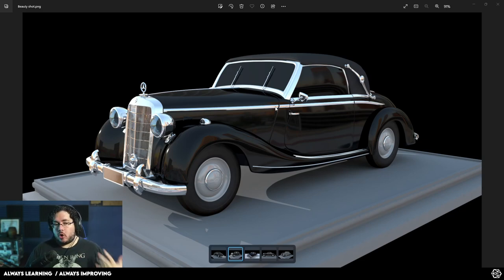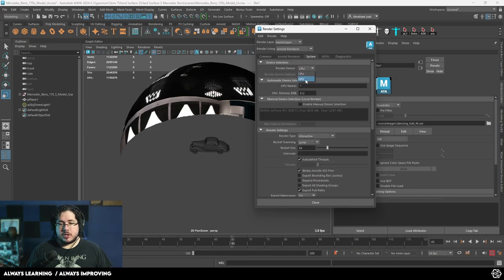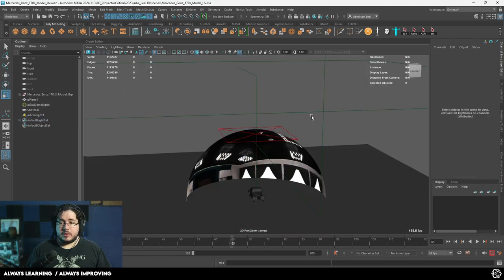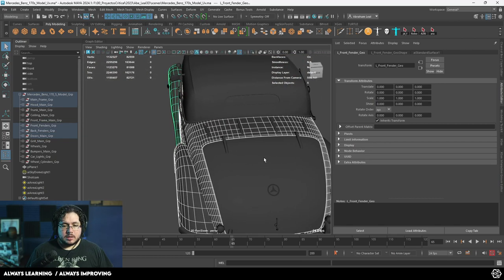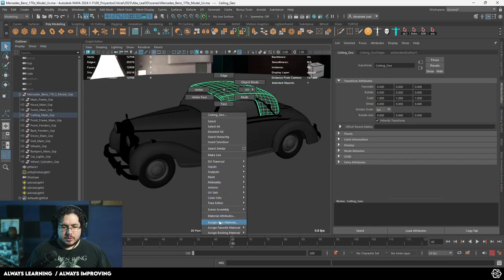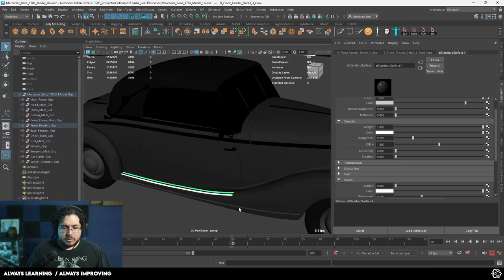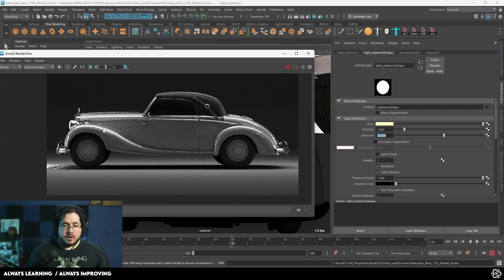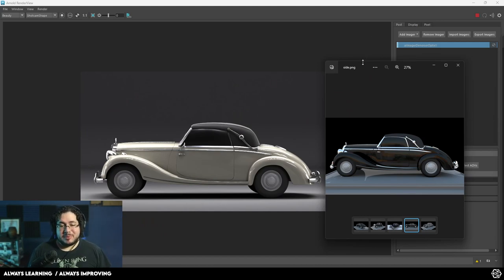Maya Tutorial | Improve your Renders and Portfolio!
Hey guys! This is one of my secret tips ;) One very cool to produce more pieces for your portfolio and keep it up to date is to do some makeover and create better renders with models you already have. Improving the textures, the models or the renders is an excellent way to keep yourself up to date and show the world your best portfolio.

This is also a cool video about Arnold rendering and how to get clean renders for your assets. Enjoy!

🔗 OFFICIAL LINKS 🔗